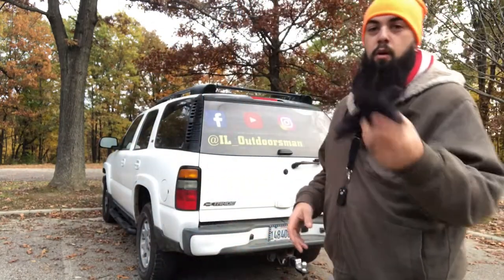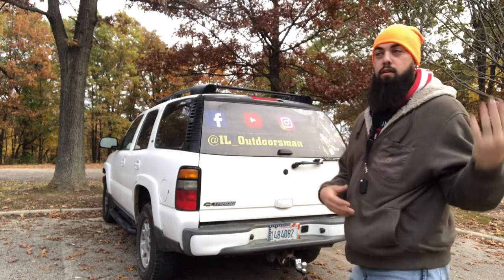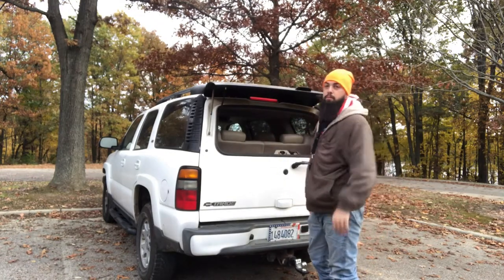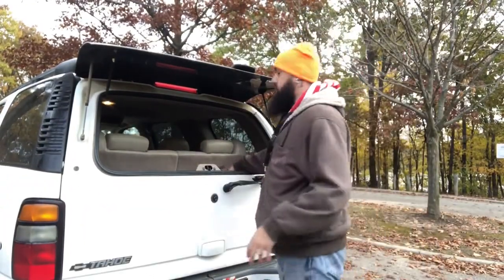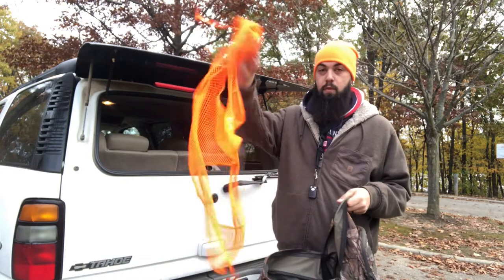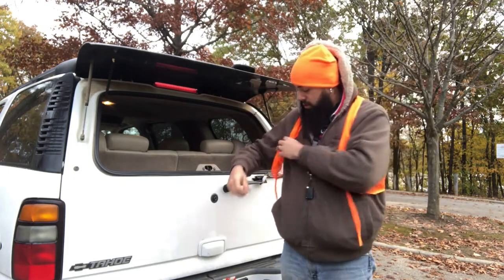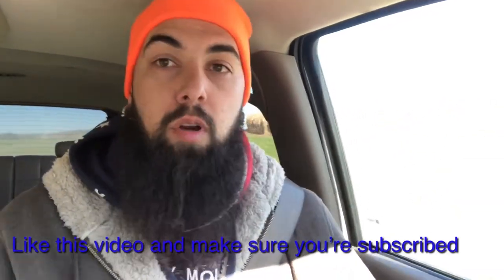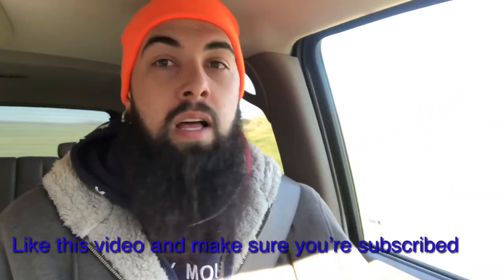First squirrel hunt of 2019( 3 months late)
My first squirrel hunt of 2019. Season opened August 1st, this was November 3rd